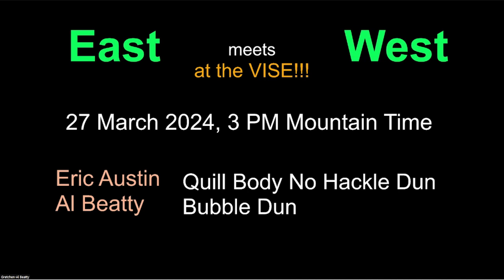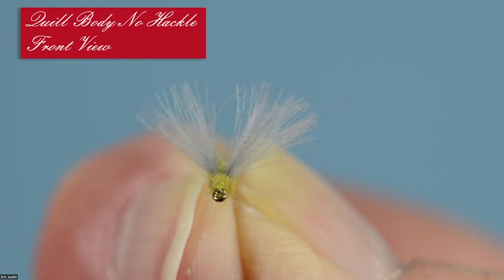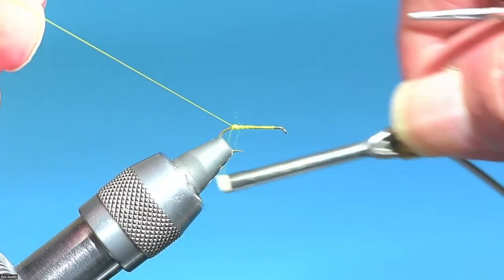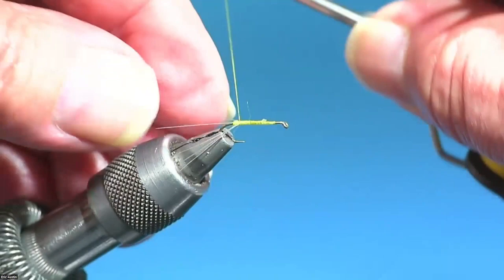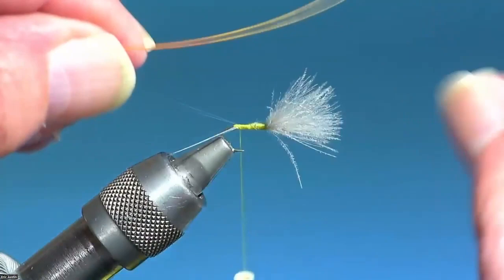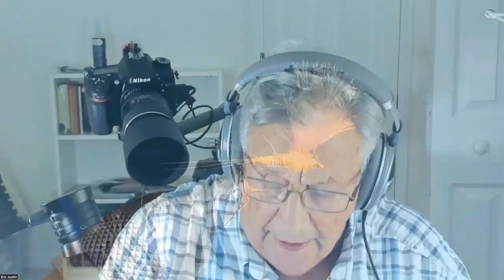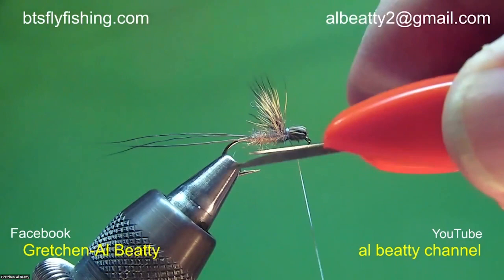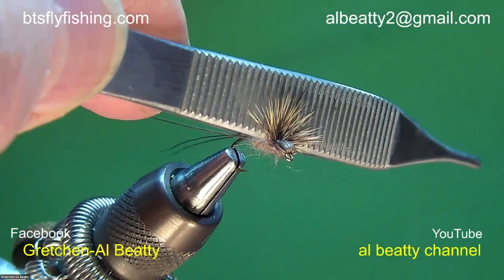East meets West at the Vise - Austin & Beatty Tying Their Favorite Dun Patterns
The East & West friends met on 27 March 2024 to tie "Dun" patterns. Austin tied a Quill Body No Hackle Dun and Beatty tied a Bubble Dun. Both patterns have an excellent and natural profile on the water.